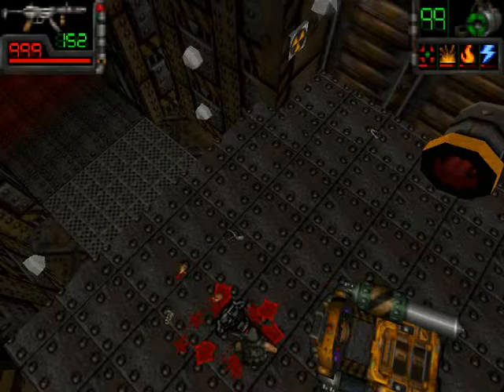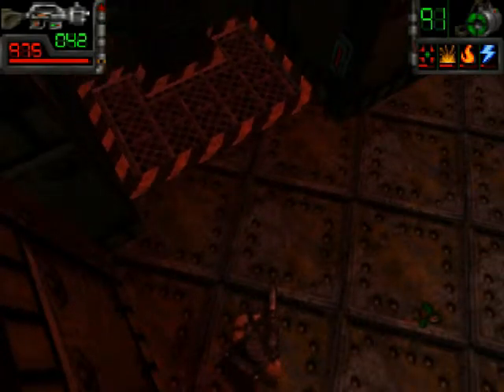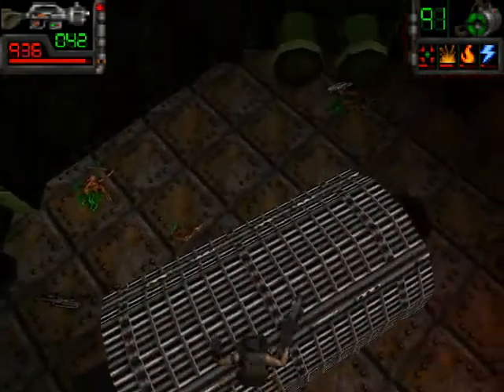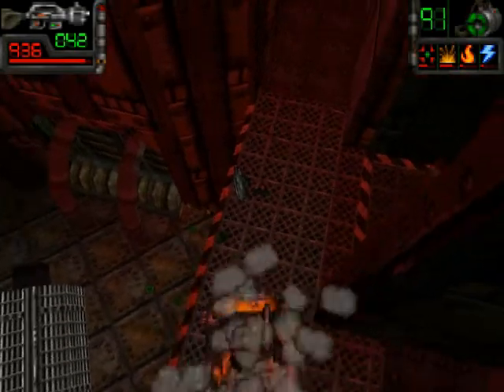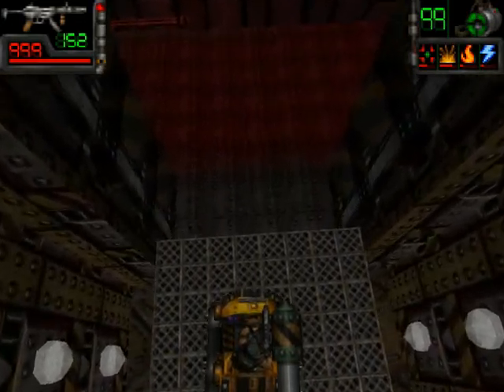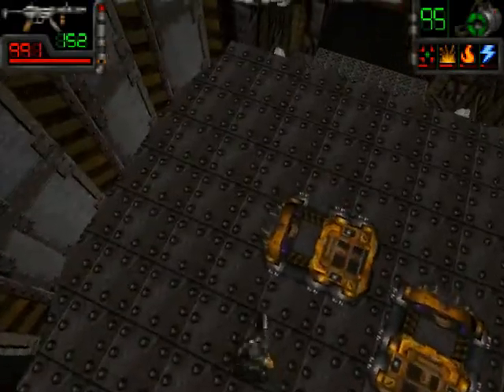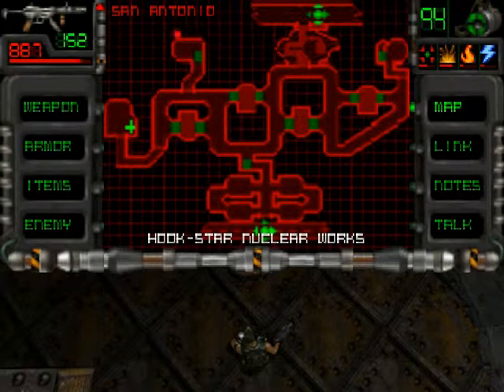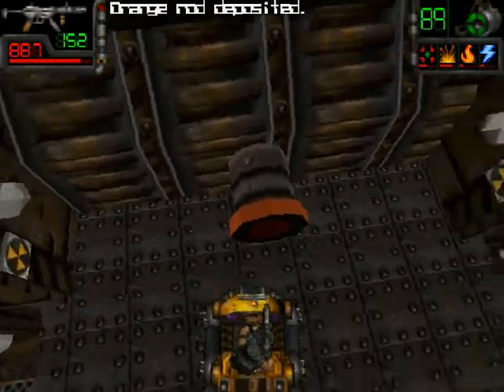Let's Play Take No Prisoners #24: Orange, Red, Yellow, Green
Because sometimes, order *does* matter. Having learned this lesson, we make lots of progress in the Hook-Star Nuclear Works level. So much so, that I even complain about the game being too easy. I must be nuts, right?